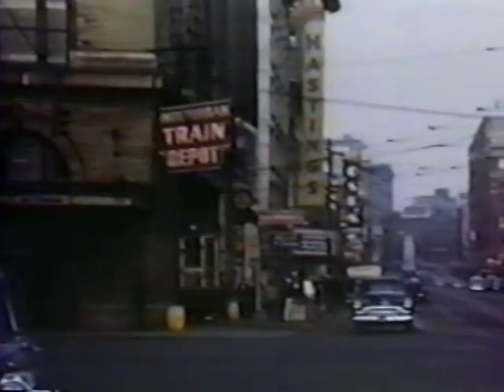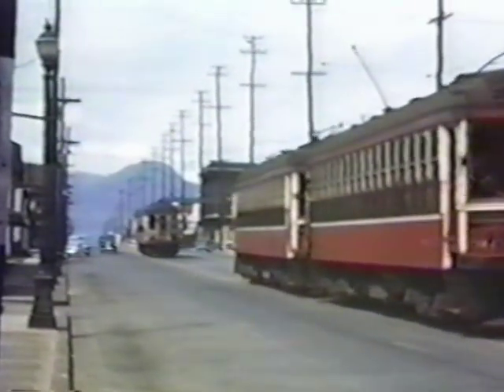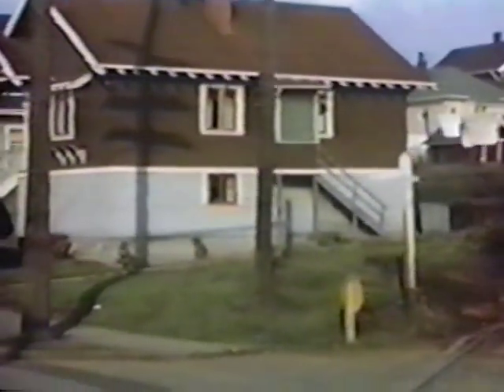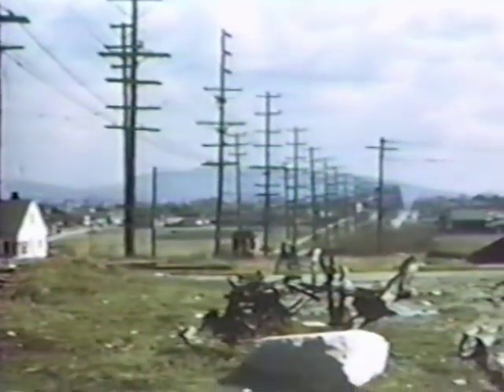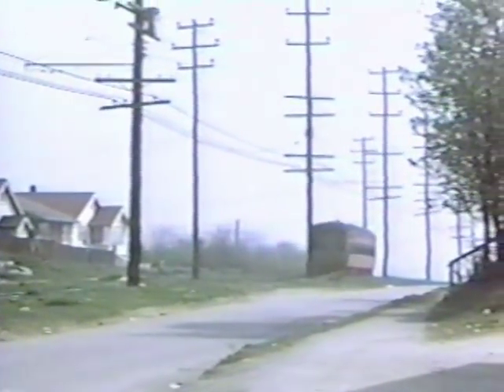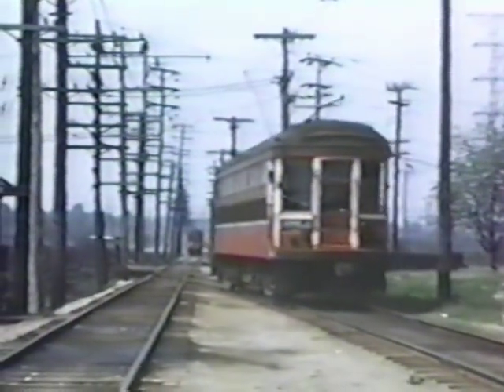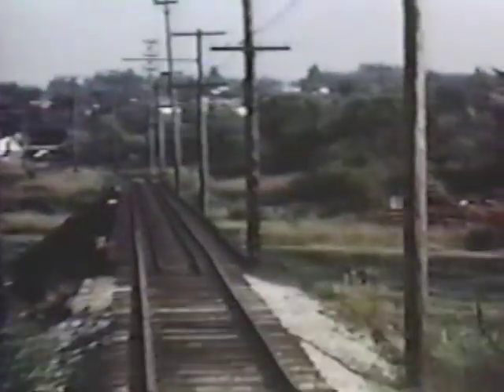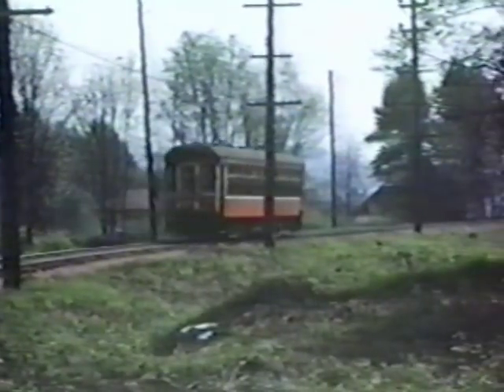BC Transit 1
This was filmed in the 1950's showing BC Transit system